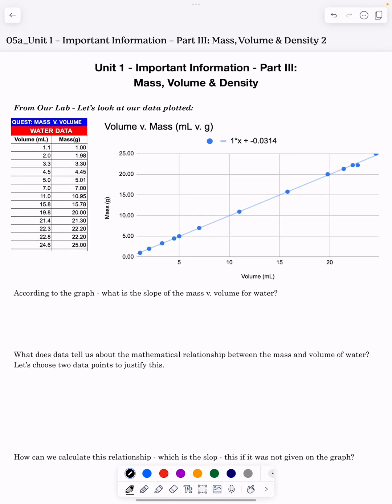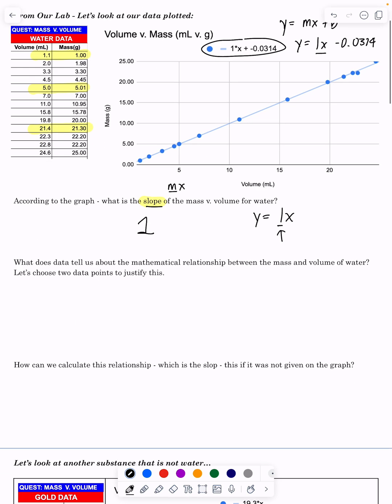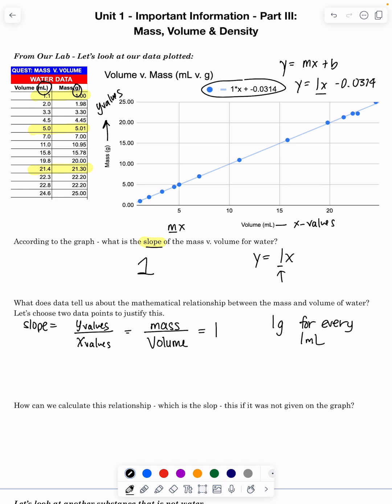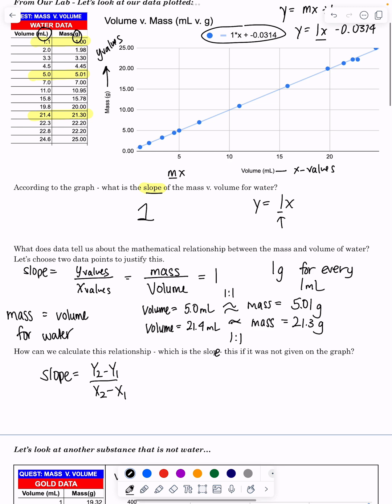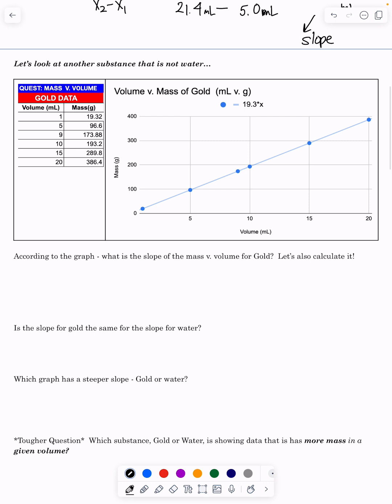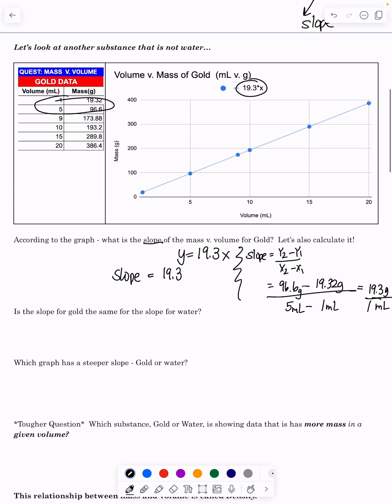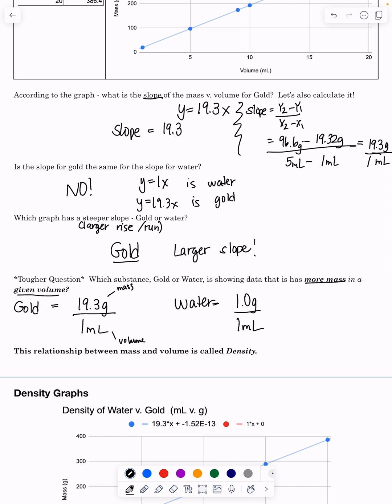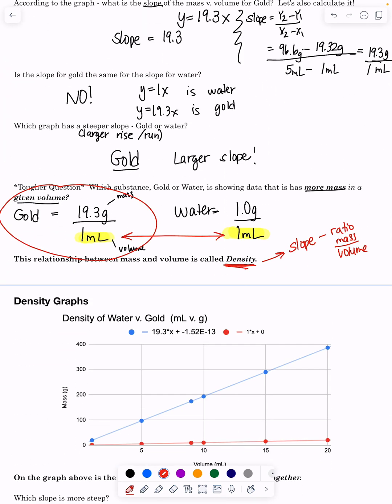Unit 1 - Important Information - Part IIIa : Mass, Volume and Density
In this video, we unpacked looking at mass and volume graphs to identify slopes and compare them between two different substances.